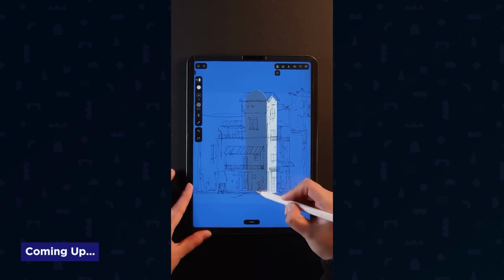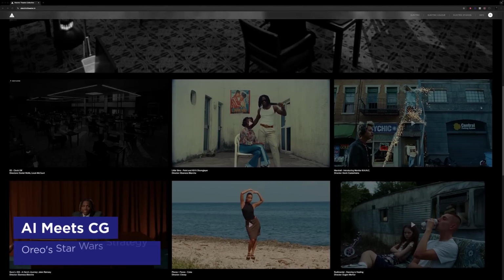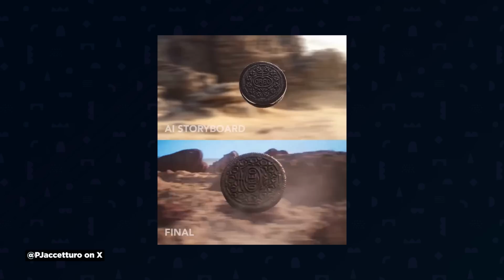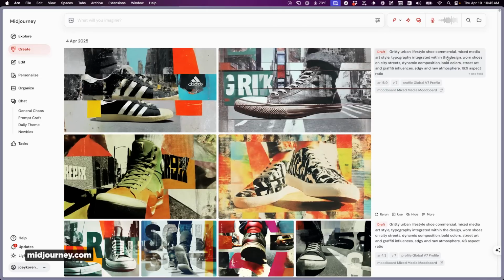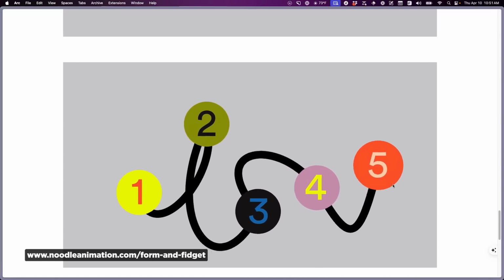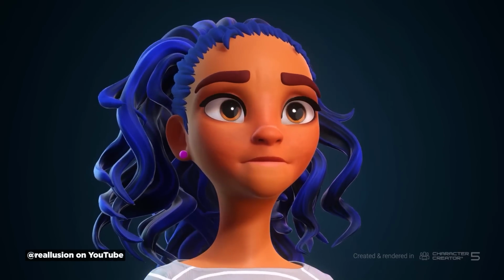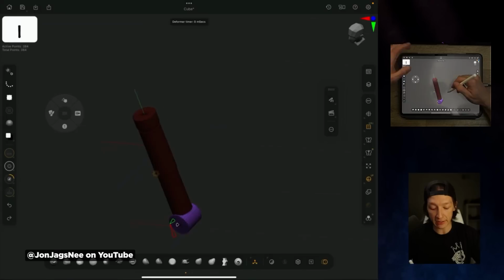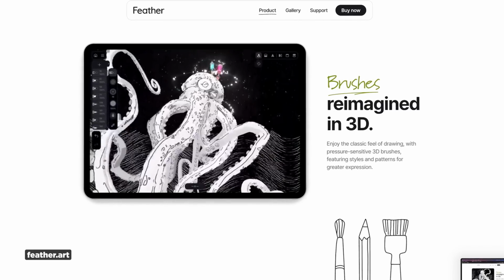3D Drawings in After Effects & Voxel Tools for Cinema 4D | Motion Mondays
Sketches come to life in After Effects, it’s hip to be square (or cubed) in C4D, and humans get real with Character Creator 5!

IMPORTANT: Some BIG Changes are coming to School of Motion.

This week we dive into the making of Severance Season 2's mind-bending intro sequence, revealing how a small team with clever 3D setups created something extraordinary. We also explore Rocket Lasso's new Voxel Mesher plugin for Cinema 4D that makes creating Minecraft-style effects easier than ever.

Also, Discover how Midjourney V7 is changing the game with draft mode and voice commands for lightning-fast concept generation. We showcase some stunning work including a throwback piece from Buck, featuring Christopher Walken, and Studio Hock's viral King Kong drone show prank.

Plus, get a first look at Character Creator 5's photorealistic humans, learn how to model a lightsaber in ZBrush for iPad, and see how Feather 3D lets you create illustrated 3D buildings that work natively in After Effects.

Finally, Maxon’s Seth Worley is making his Hollywood debut with his film "Sketch" hitting theaters August 6th - don't miss it!

👉 CHAPTERS 👈
Coming Up… 00:00:00
Severance Secrets 00:00:18
Rocket Lasso's Blocky Breakthrough 00:01:08
Team Training Triumph 00:01:55
AI Meets CG  00:02:40
Midjourney V7  00:03:41
Creative Cornucopia 00:04:57
Seth's Big Break 00:06:13
Character Creator 5 00:07:06
SOM Student Spotlight 00:08:05
iPad Lightsaber 00:08:47
Feather 3D 00:09:31